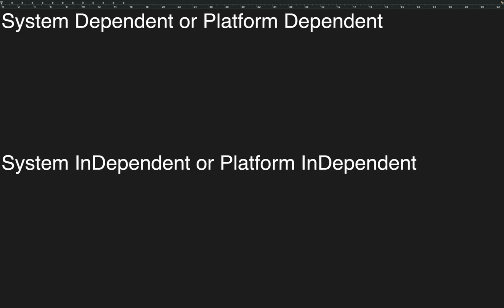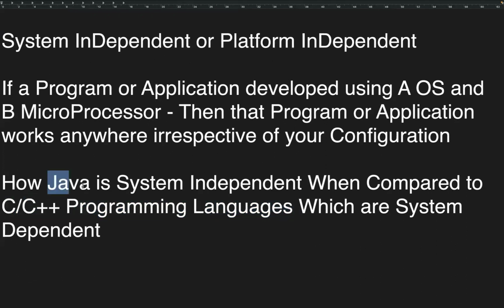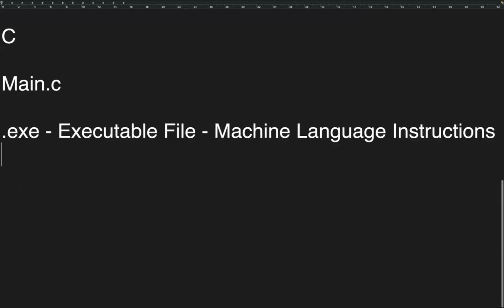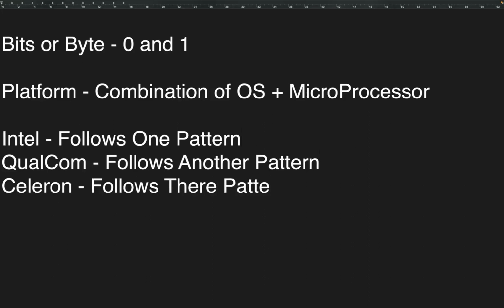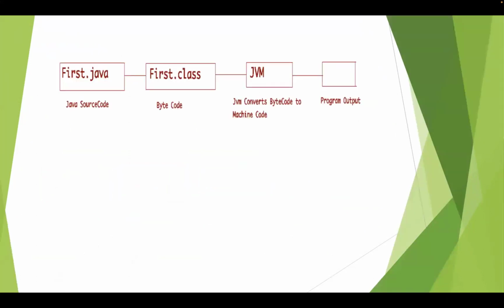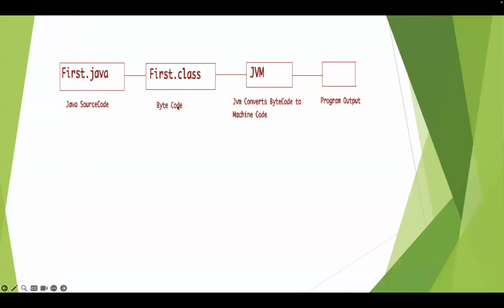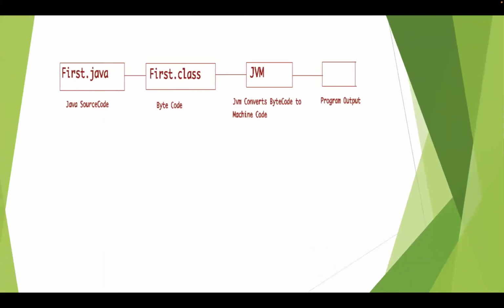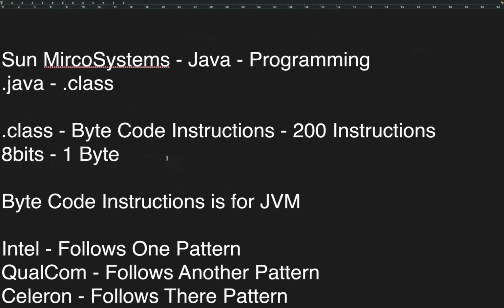Demo Day 2